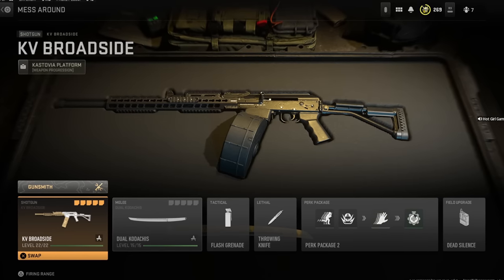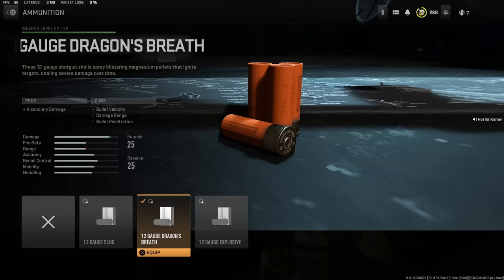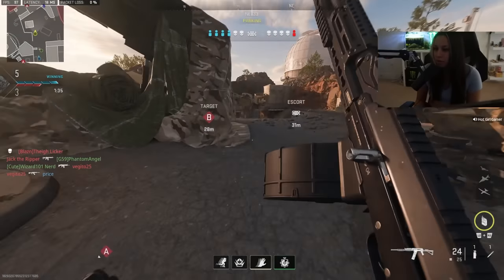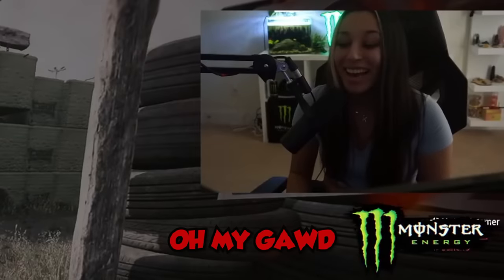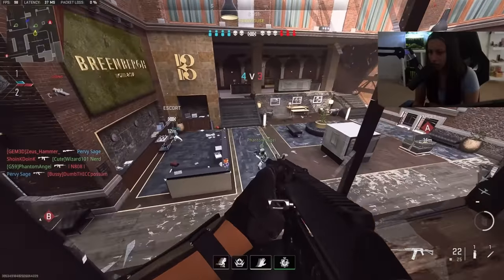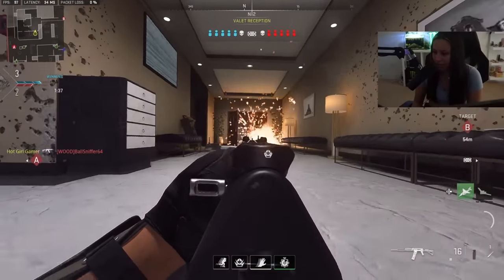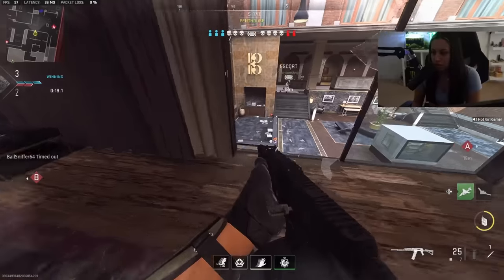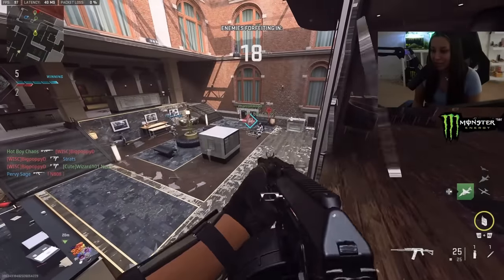THE NEW FIRE SHOTGUN made RAGING players HATE ME 😂 (KV BROADSIDE CLASS)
the NEW FIRE SHOTGUN made RAGING players HATE ME 😂 (MODERN WARFARE 2 KV BROADSIDE)

➔ Want to watch me LIVE? ;)

➔ MONSTER ENERGY GAMING FUELS THIS CHANNEL!! 💚

➔ In this Call of Duty Modern Warfare 2 video I use the NEW KV BROADSIDE FULL AUTO SHOTGUN from the SEASON 2 BATTLE PASS and create the best DREAGONS BREATH FIRE SHOTGUN class setup making players RAGE uncontrollably HATING my existence followed up with highlighted moments, funny moments, rage reactions, and multiplayer gameplays.

𐃇 TikTok: @Khonviction

Outro Song
➔ Krewella - Fire Hive (Krewella Remix)